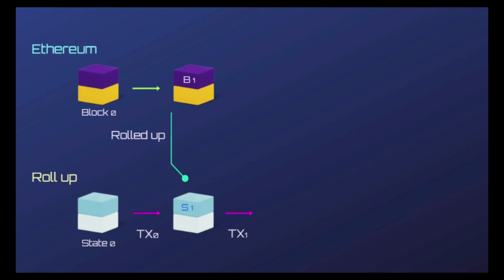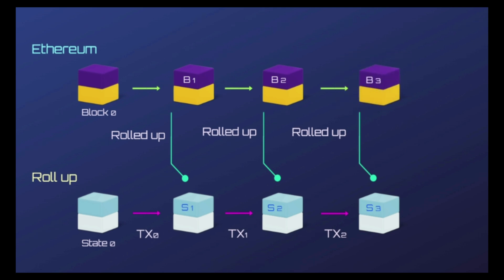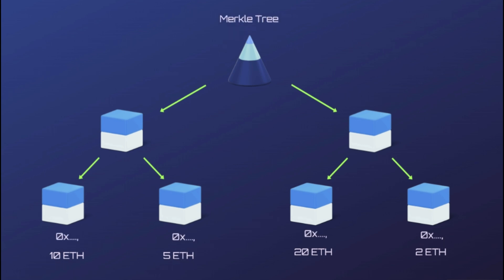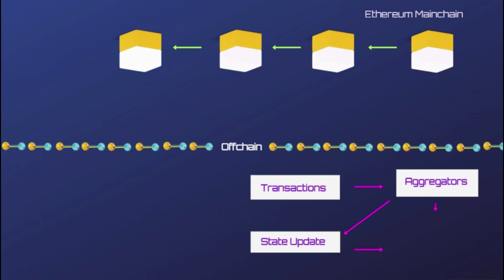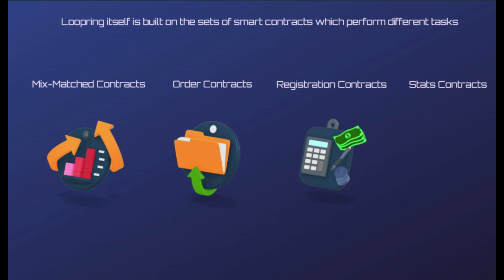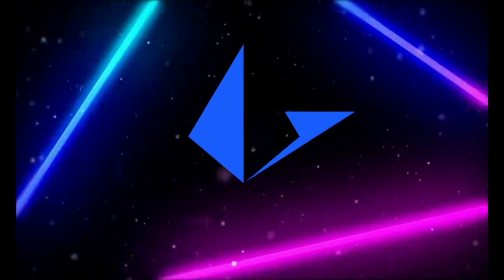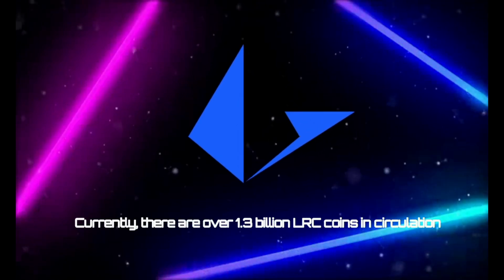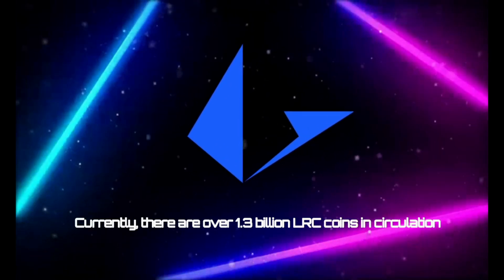What is LOOPRING? - LRC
Loopring is a software running on Ethereum that builds high-performance, order book decentralized exchanges on Ethereum. Their goal is to enable the building of highly scalable exchanges without compromising Ethereum-level security.
Loopring Exchange is more than a DEX, and also acts as a payment app. Users can send ETH and ERC20 token transfers to any Ethereum address instantly, cheaply, and securely on Layer 2.

Loopring uses a traditional order-book exchange model but moves all computation off-chain by using zero-knowledge proofs, which is a highly secure scaling mechanism with all Ethereum security features.